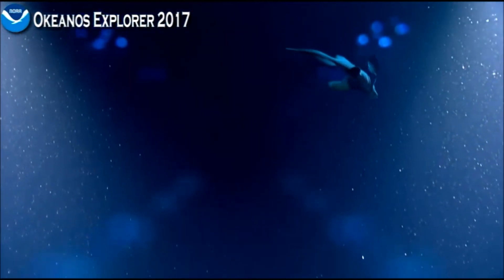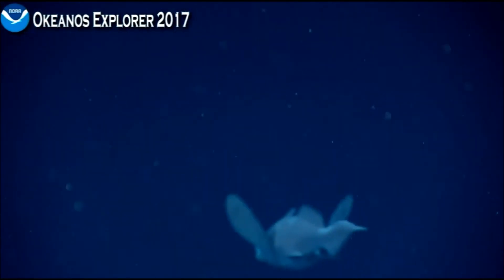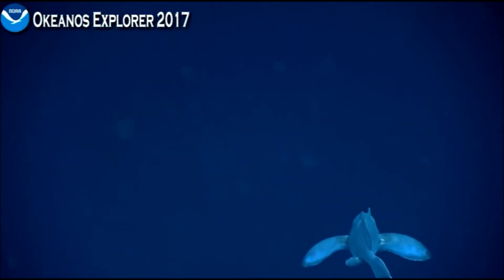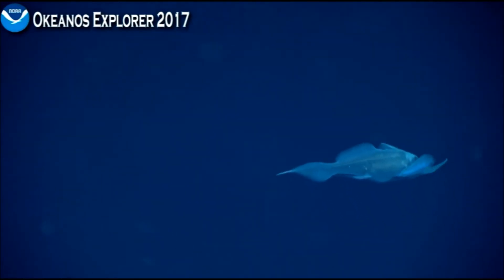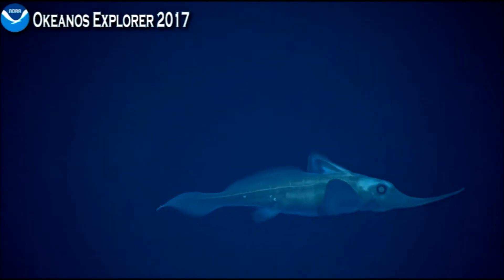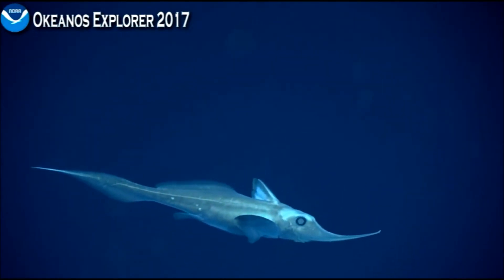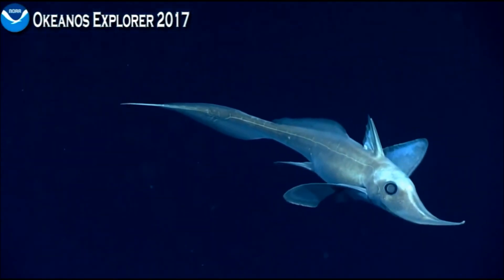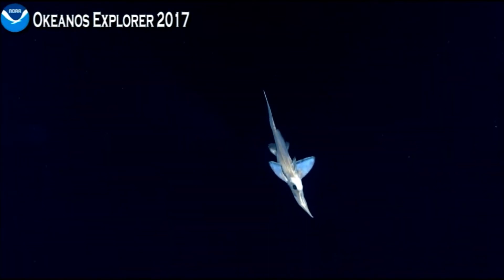NOAA Dec 12 - Beautiful Rhinochimaera!